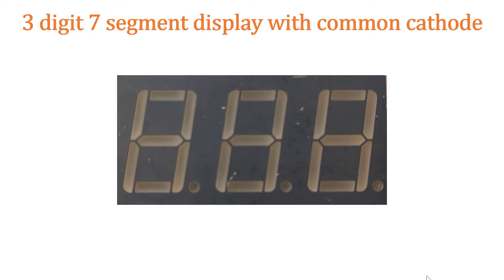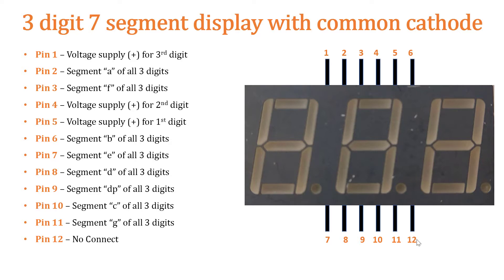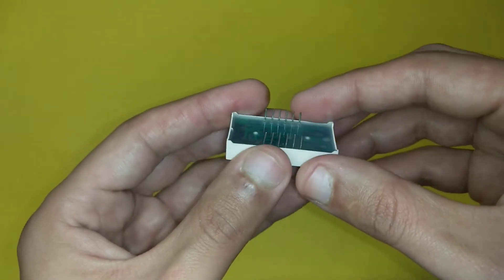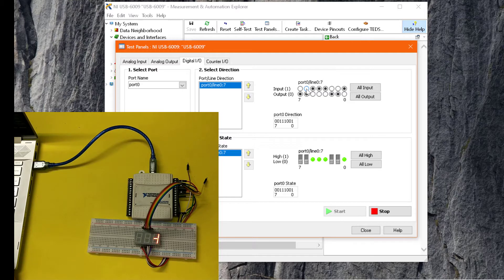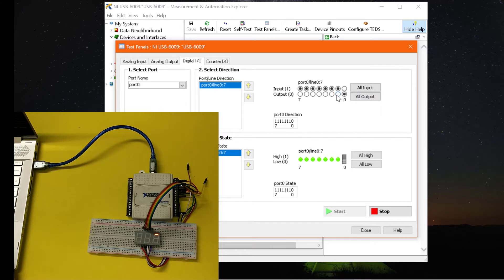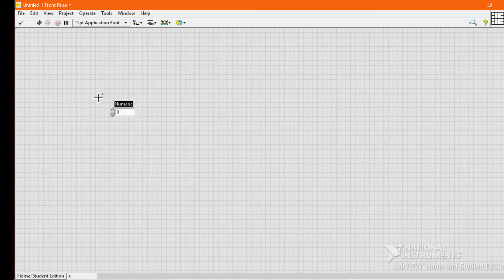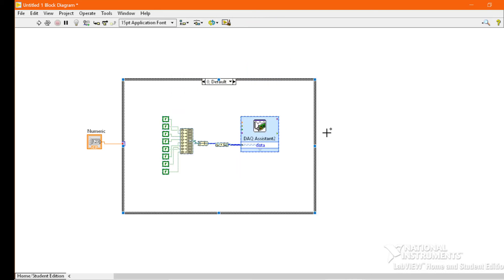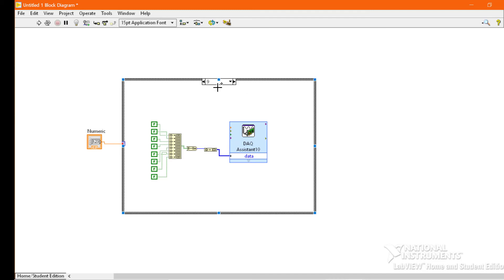7 Segment Display with NI USB 6009 - LabVIEW 2019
In this video, I have used 7 Segment Display in combination with LabVIEW and NI USB 6009. All the related details which include basics of 7 segment display, pin configuration, LabVIEW programming, connections of NI USB 6009 etc. have been discussed in this video.

After watching this video, you will be able to configure 7 segment display with other DAQ Cards e.g. Arduino, as well.